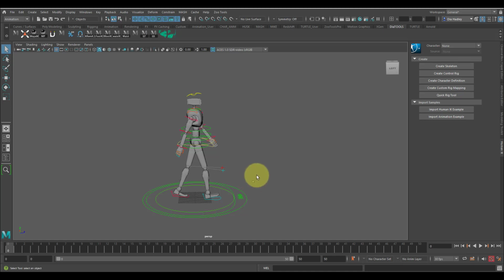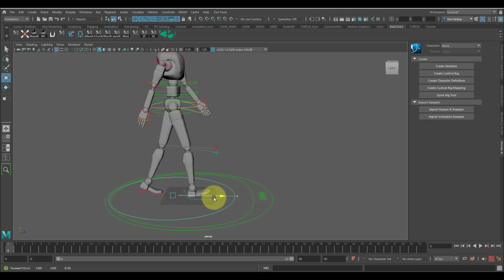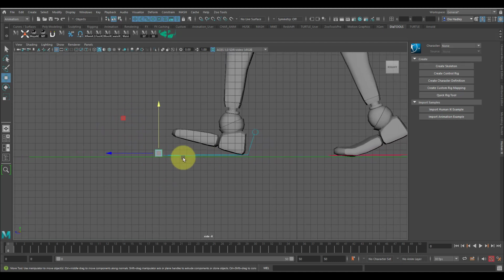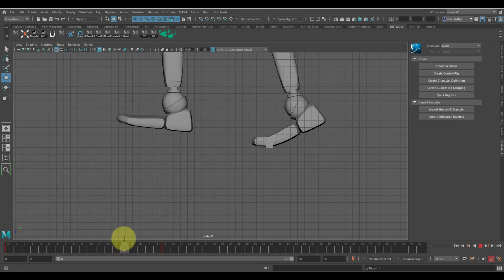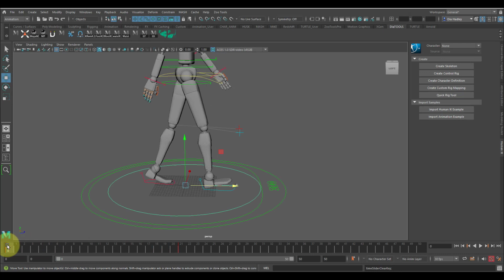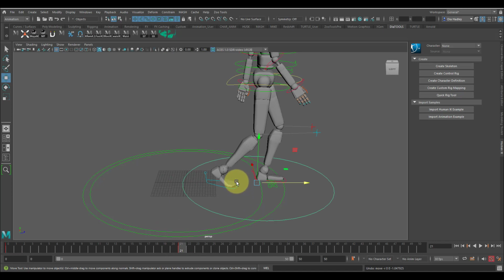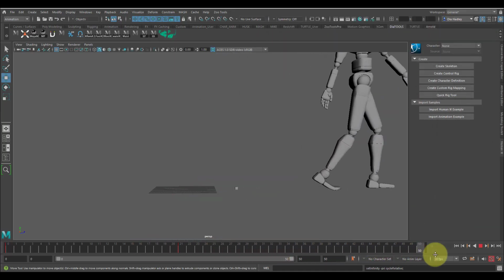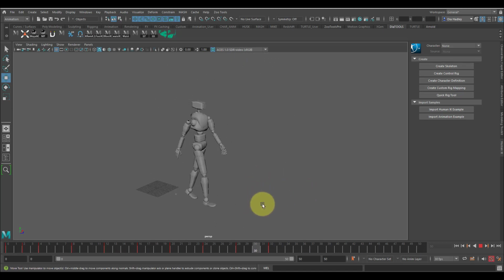Walk cycle: an alternative way to move a character forward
An alternative way to make the character move forward for a walk cycle you have animated.